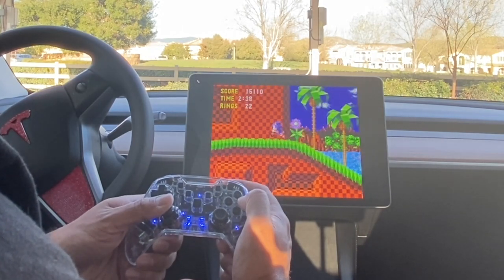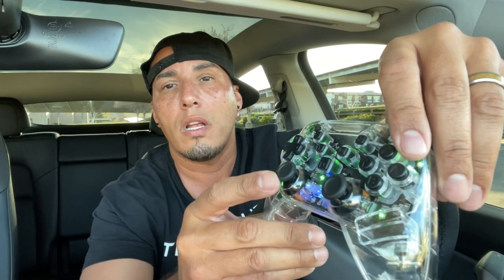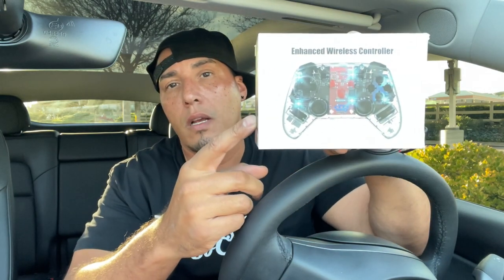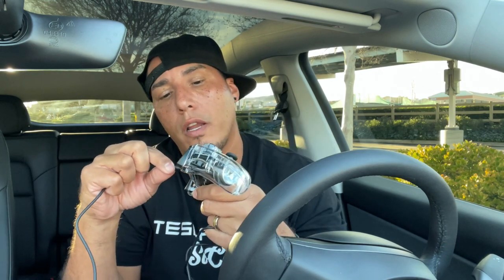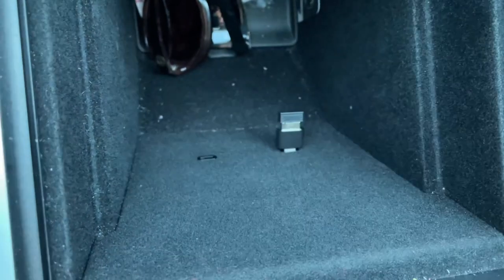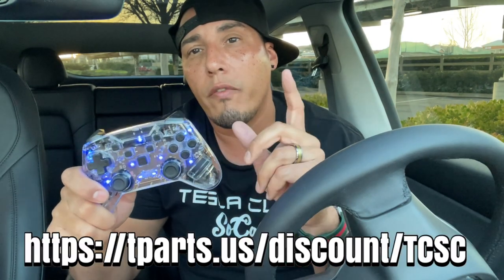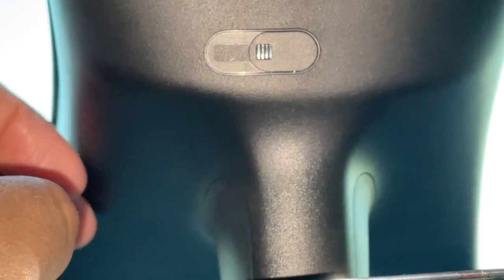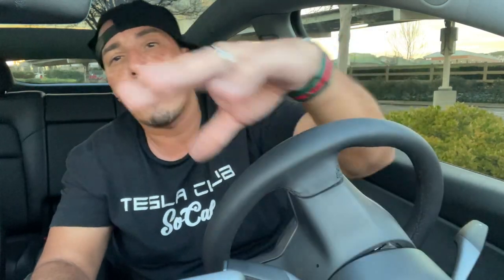Best Tesla Wireless Game Controller! This Controller Is a Must Have!!!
If you’re new to my channel; I own a Tesla Model 3 & Y. I like to cover all things Tesla and all Electric vehicles.